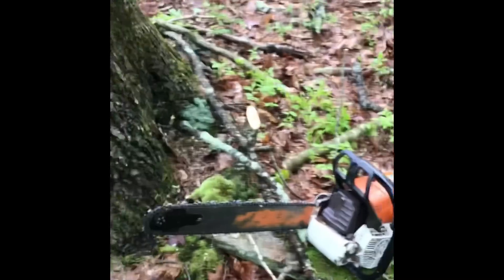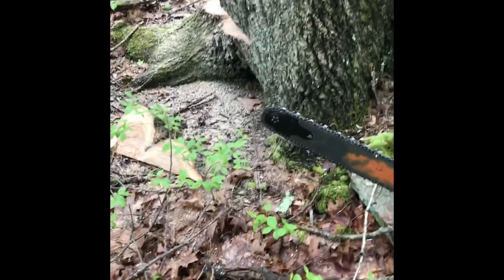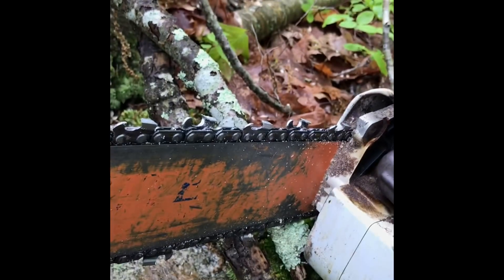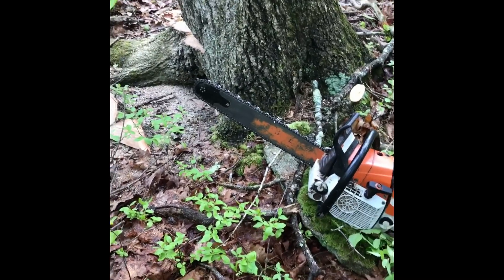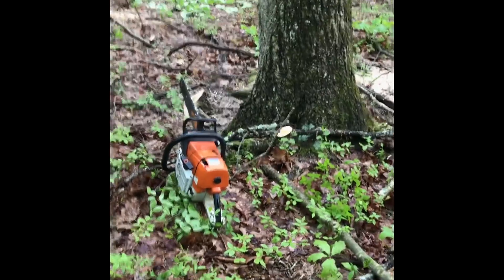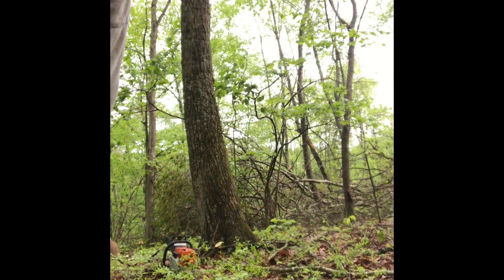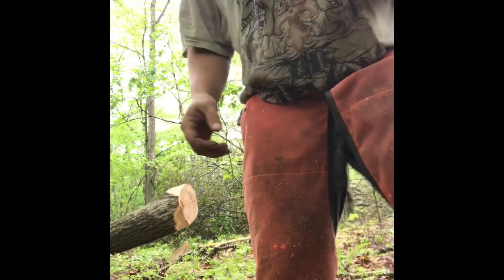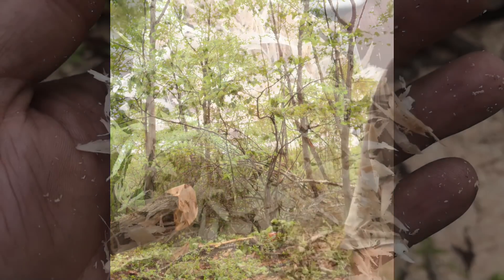Super sharp hand filed round tooth ms461!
I made this video because I’ve recently had a few guys out west tell me that not to many people can hand file a saw properly and get it to cut this chain has been used for a week and had cut a few trees already this morning (no touch ups) this is strictly my hand filing technique along with a eBay ported muffler on a stock ms461 with well over a years cutting time on it the saws well worn! You be the judge!